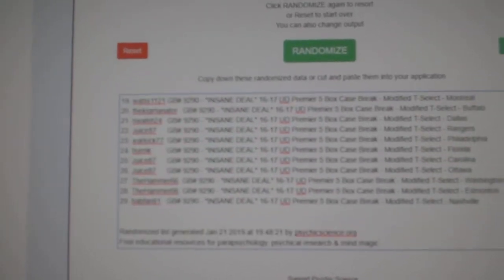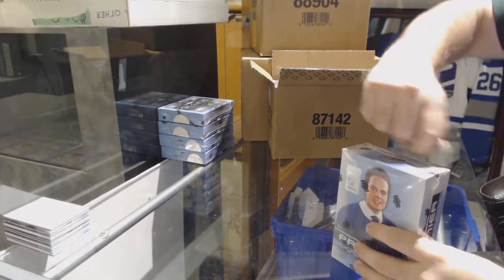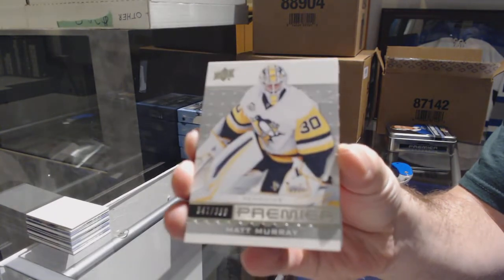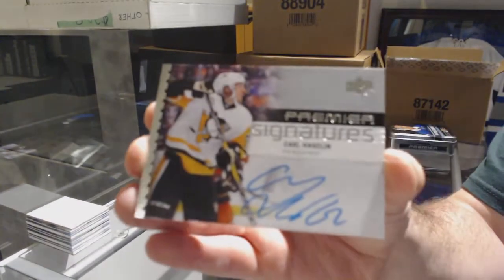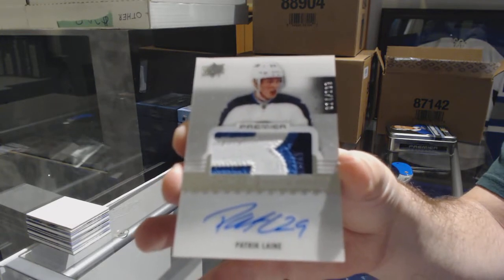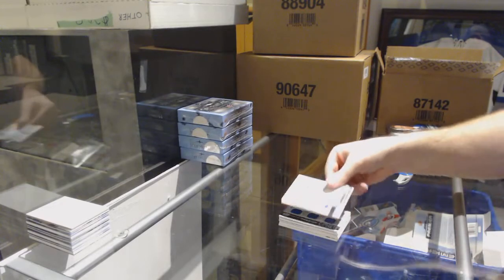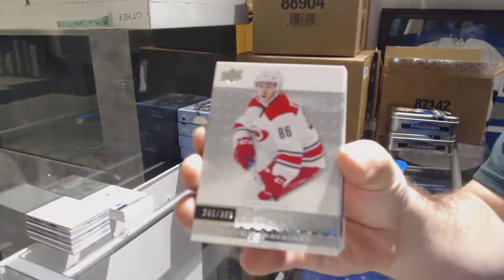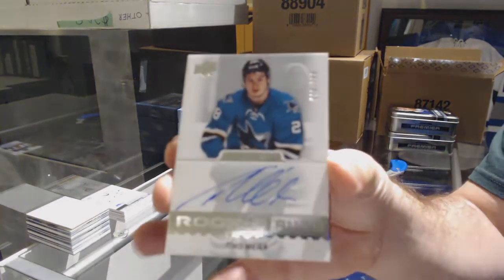16-17 Upper Deck Premier Hockey 5 Box Case Break - C&C GB #9290 + Leafs Multi Random